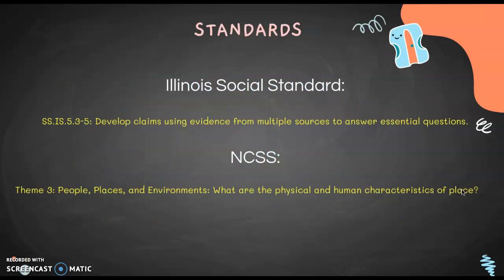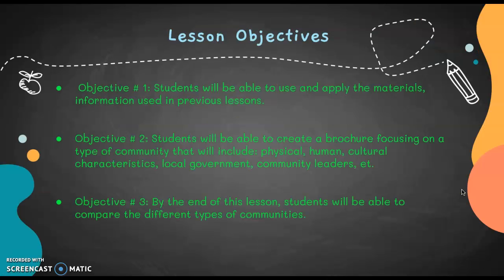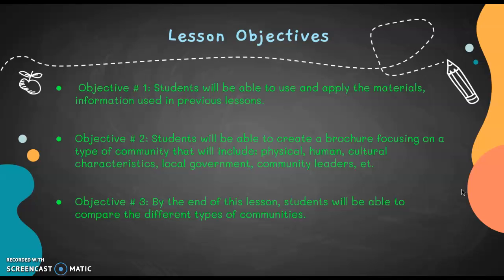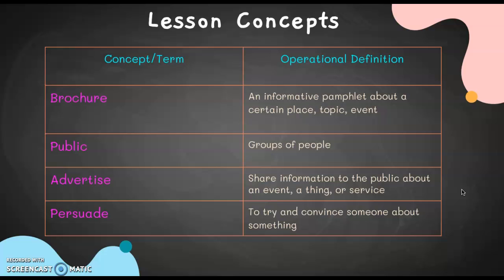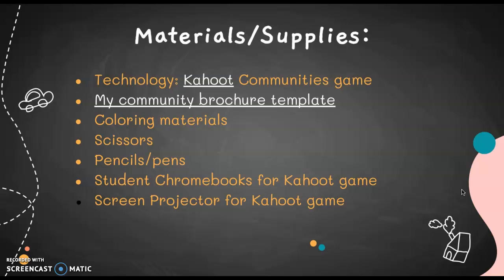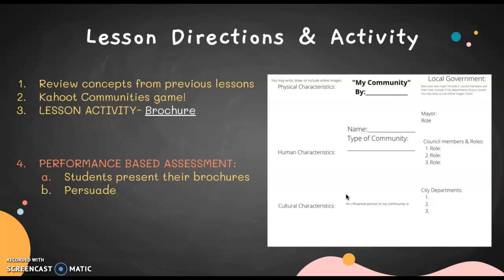All About Communities: Lesson 5 My Community